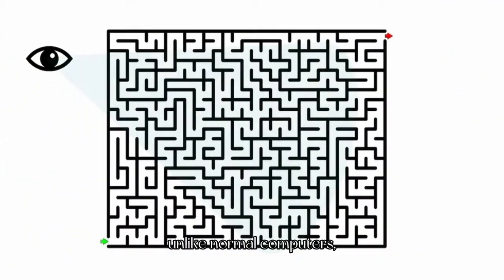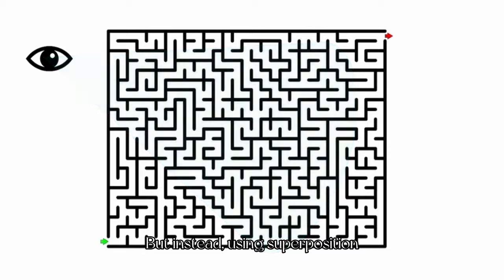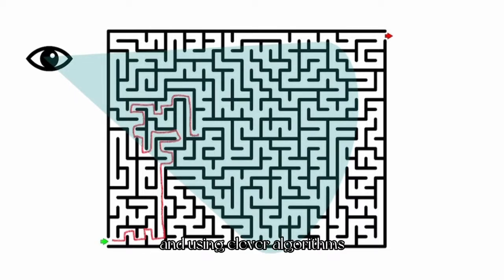Quantum Computing: A Future On Its Way ( KMS 5 Minutes Spotlight )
A brief look into the workings of a quantum computer and the possibilities it represents for the future. I initially created this video for a competition held by Kolej MARA Seremban called 5 Minutes Spotlight where we had to explain about a wide range of topics including STEM and Arts. Fortunately, this video made it to the third place and I figured that it would be interesting to share it here.